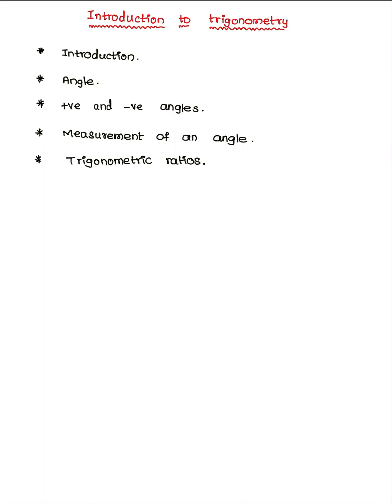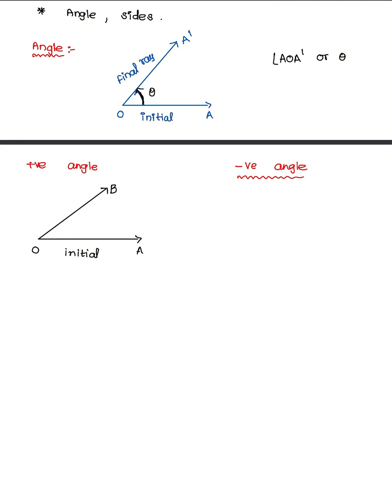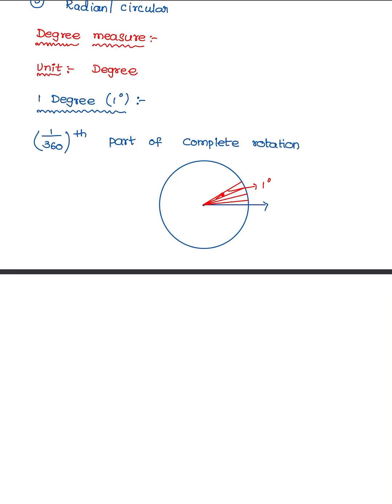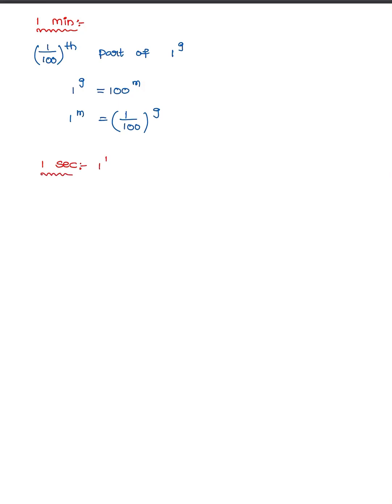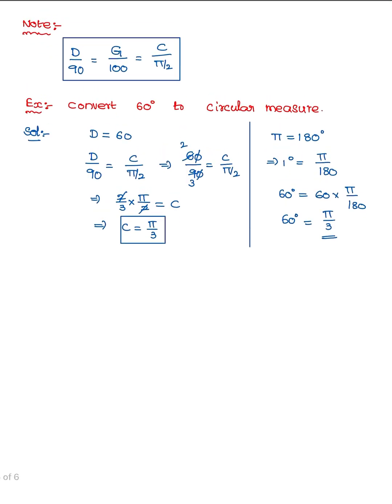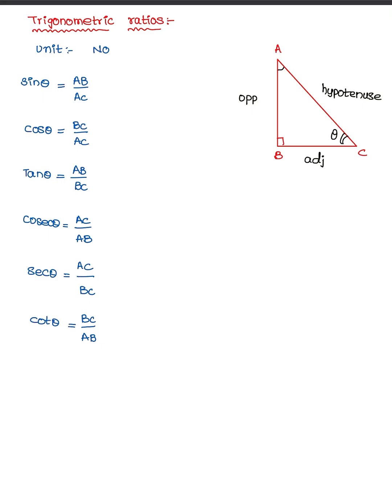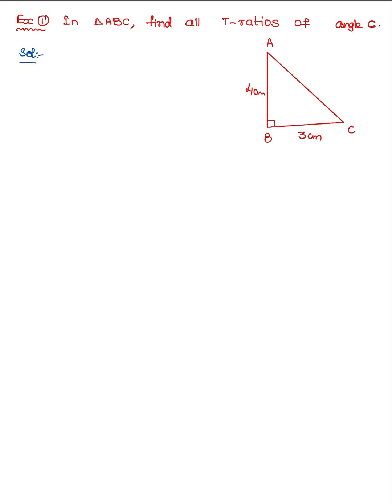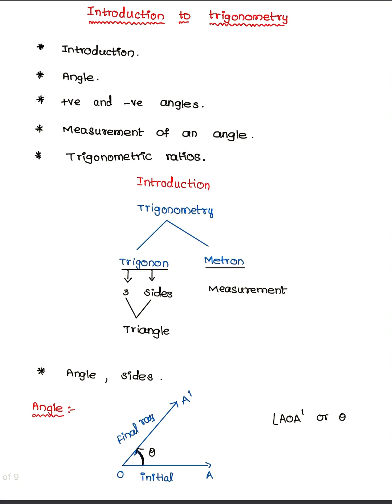INTRODUCTION TO TRIGONOMETRY CONCEPT PART 1